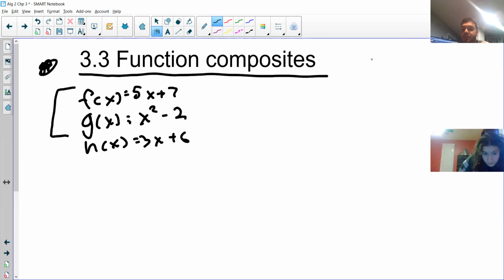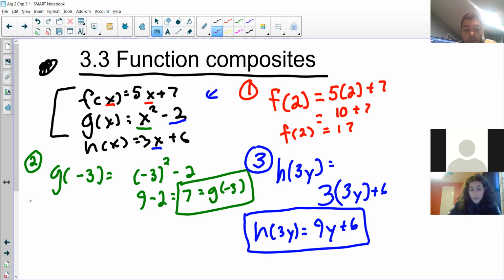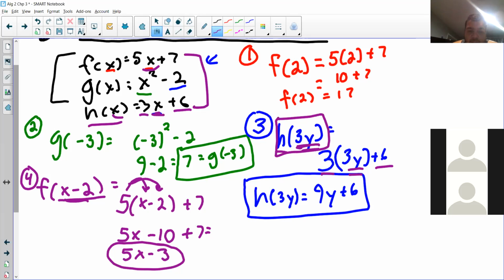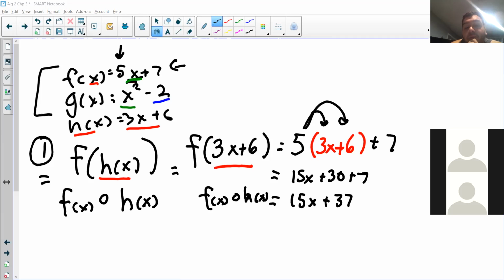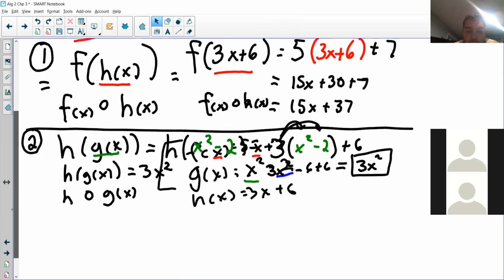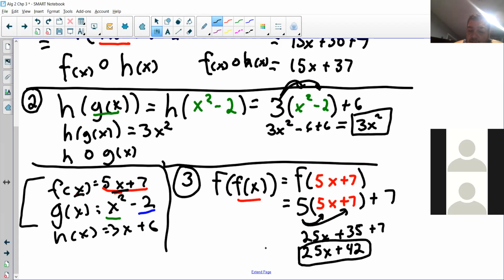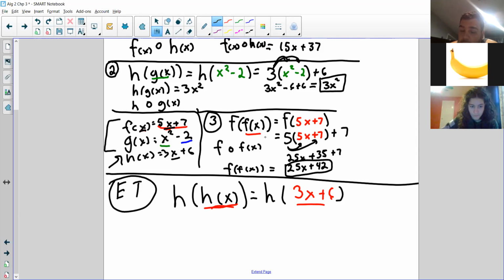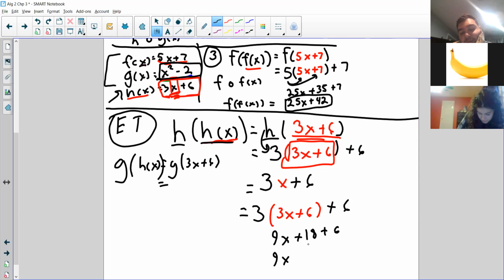3 3 Function Compostions